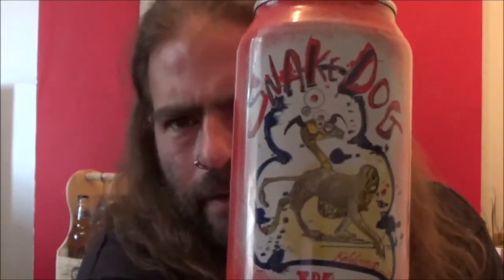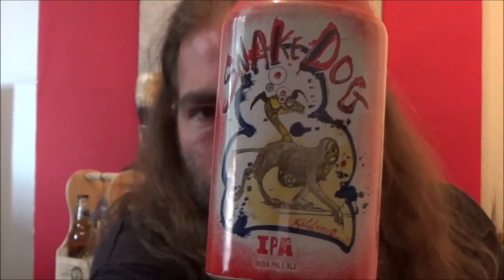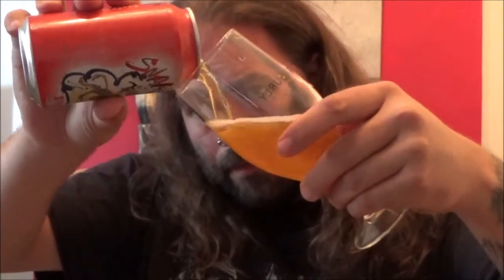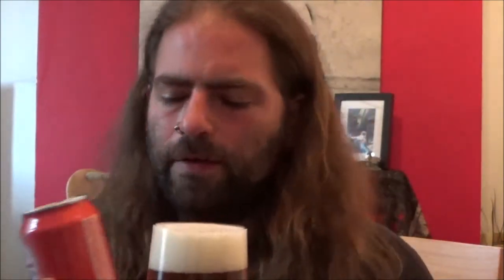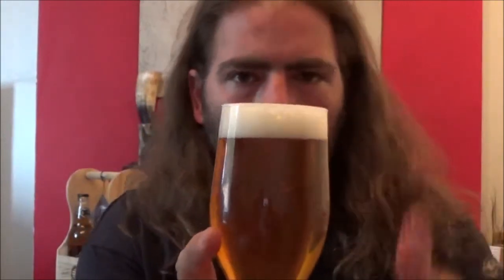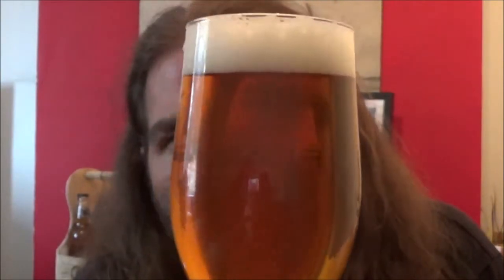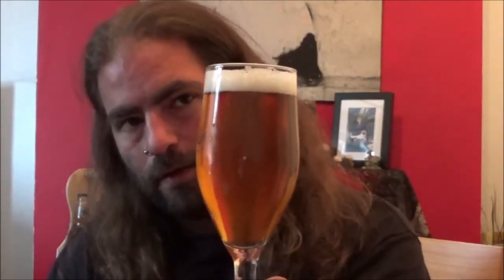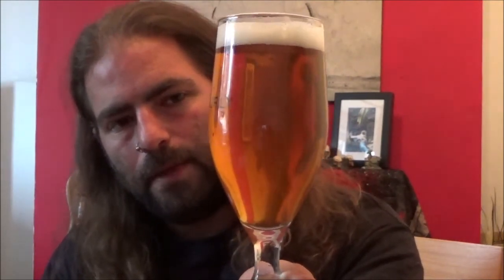The Beer Dog Reviews - Snake Dog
Reviewing Snake Dog IPA from the Flying Dog Brewery